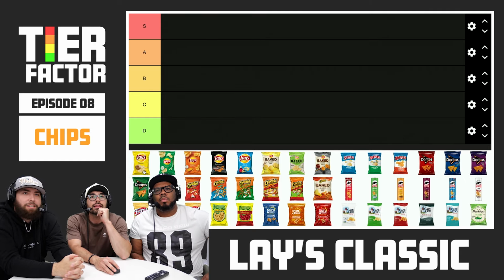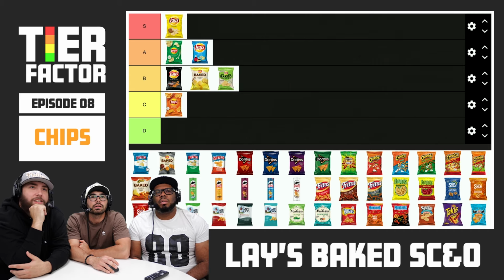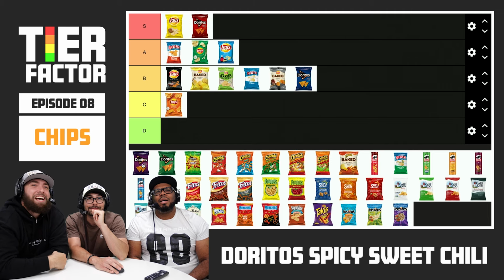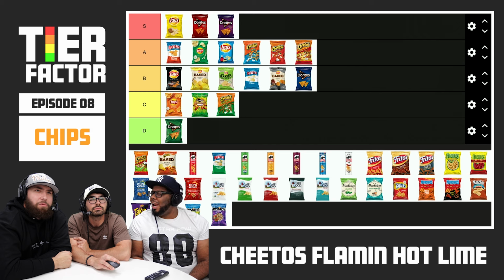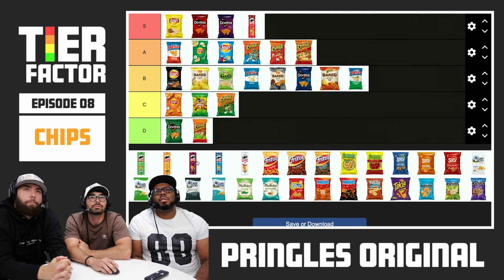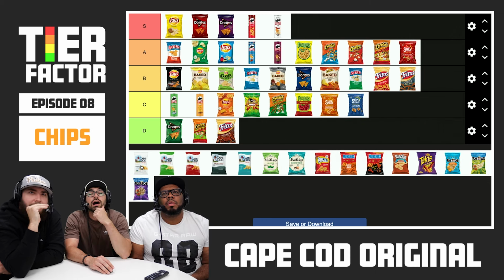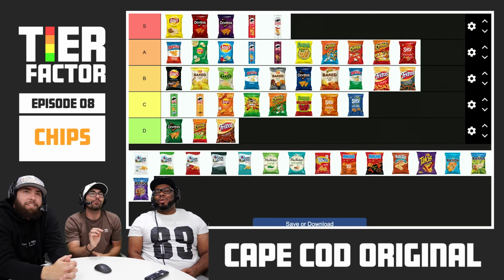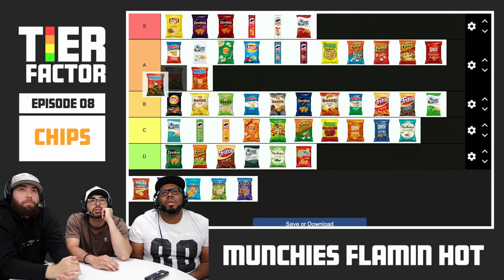It is IMPOSSIBLE to put down this bag of chips...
🟥 Welcome to Tier Factor, the show where we tier list anything and everything!
🟧 In today's episode, we have Shelfy, Zo, and Joez sharing their opinions on arguably the most popular snack food in America, chips!

Featuring: Shelfy, We Got Ice Zo, Joez McFly
Edited by: Noah An